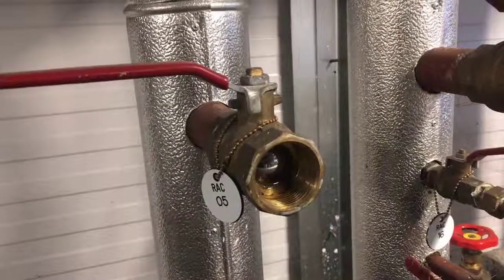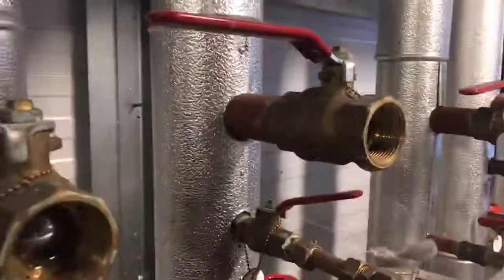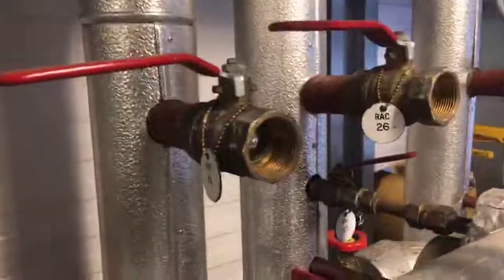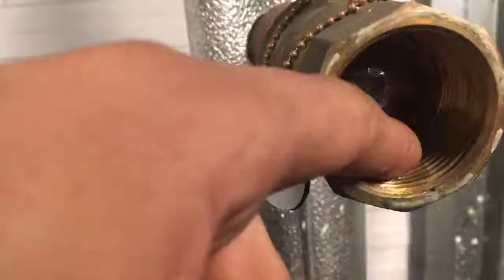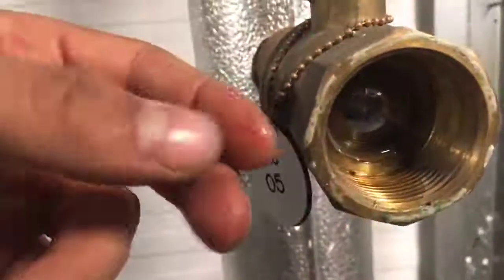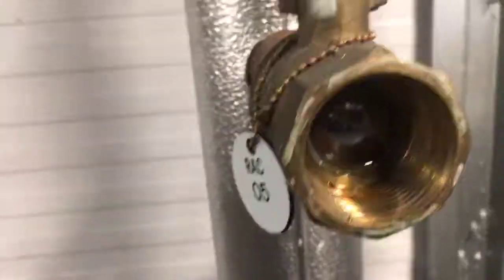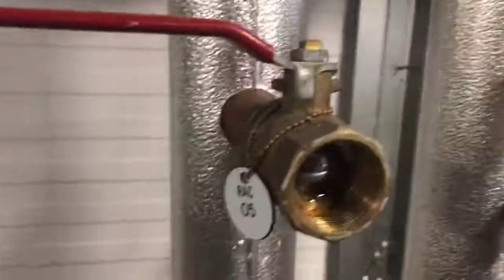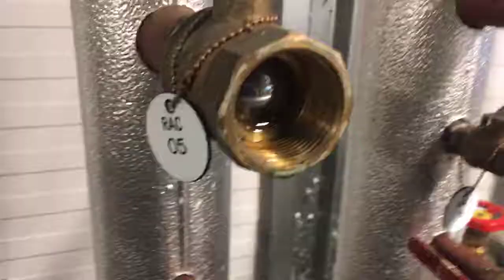Water system damage prevention – blank caps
This video shows the service engineer performing heating inspection in the plant room of an office building. The engineer discovered a lot of blank caps missing from valves, including one such example where water was weeping from one of the valves – meaning the valve seal was passing.
Blank caps or blanking caps are one such preventative measure for a passing valve.

Further back from those valve connections in the pipework system were low loss headers (LLH).
The LLH is a type of oversized pipe with multiple connections that acts like a distribution centre for the heating or water system.

The purpose of the LLH is to allow the system to operate at its most energy efficient. It gives pumps the freedom to modulate, as demanded, the speed of water flow – without interfering with the boilers – further down the water system. It performs this by hydraulically separating water circuits.

Preventative measures for a building facility manager:

1. Install blank caps - walk the plant room or boiler house and inspect valves for blank caps and any signs of leakage. For as little as the price of a coffee – depending on size – blank caps provide excellent value for the peace of mind and potential downtime they save.

2. Install a low loss header - if are extending your heating or hot water system.